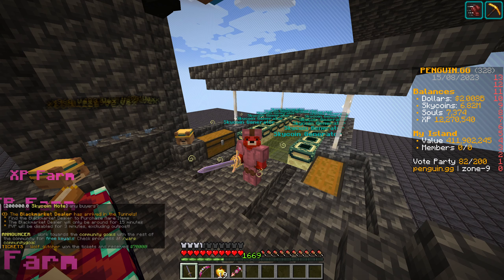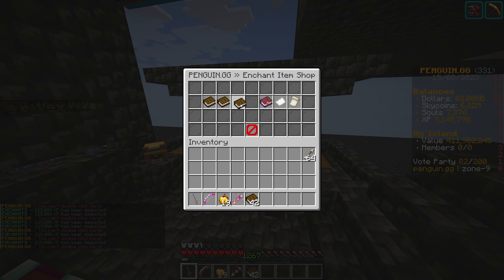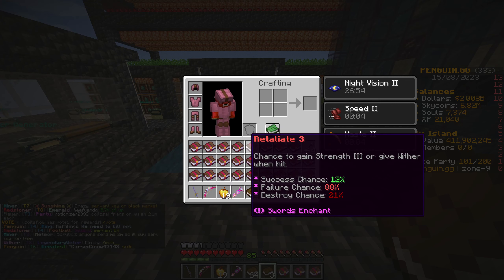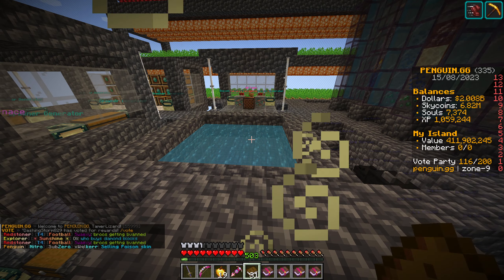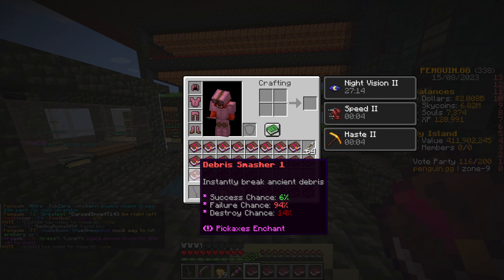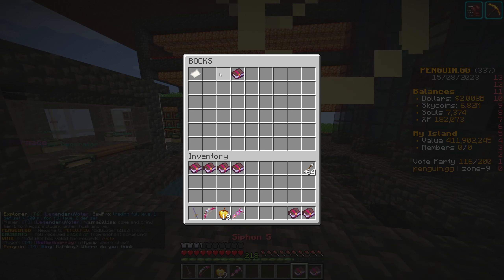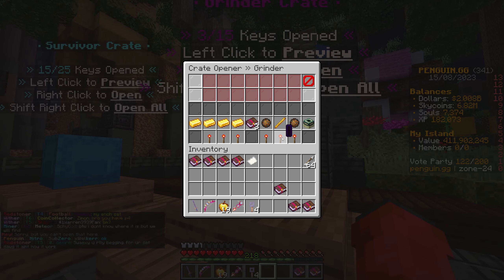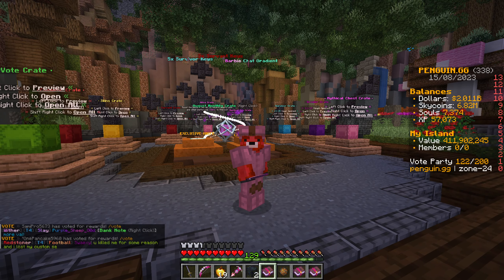HOW RARE IS MULTIKILL 5 IN SKYBLOCK - SEASON 4 - PENGUIN.GG - SB737 MINECRAFT